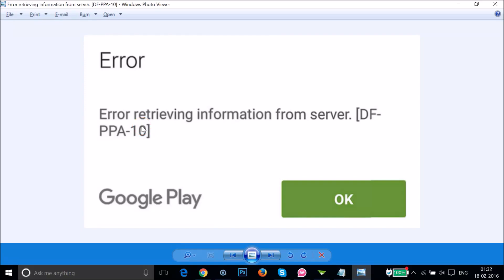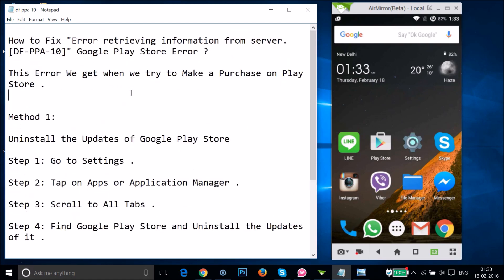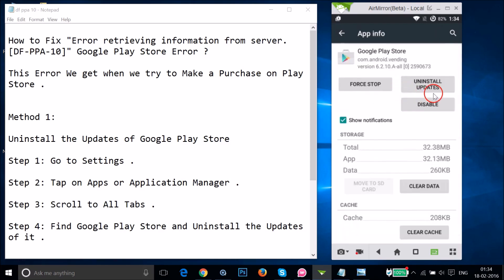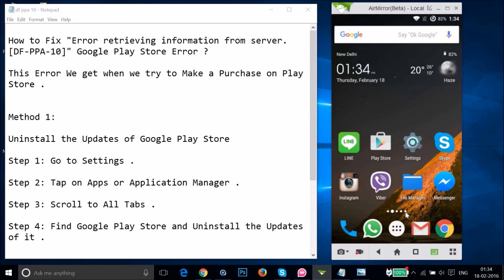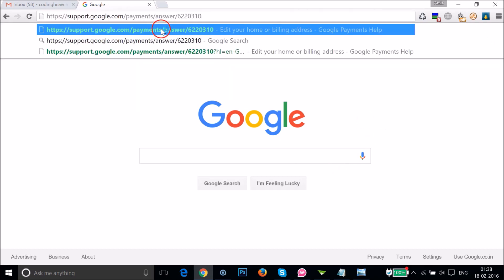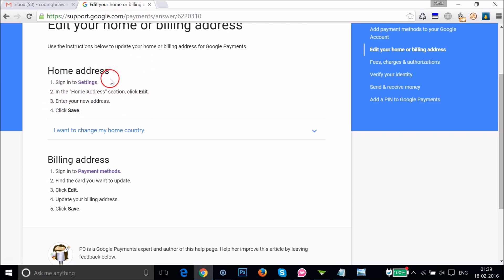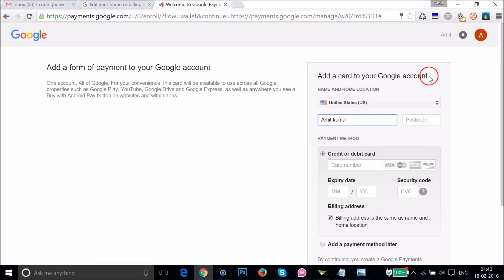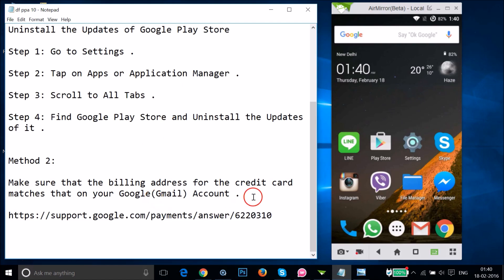How to Fix "Error retrieving information from server. [DF-PPA-10]" Google Play Store Error ?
This Error We get when we try to Make a Purchase on Play Store .

Method 1:

Uninstall the Updates of Google Play Store

Step 2: Tap on Apps or Application Manager .

Step 3: Scroll to All Tabs .

Step 4: Find Google Play Store and Uninstall the Updates of it .

Method 2:

Make sure that the billing address for the credit card matches that on your Google(Gmail) Account .

That's all